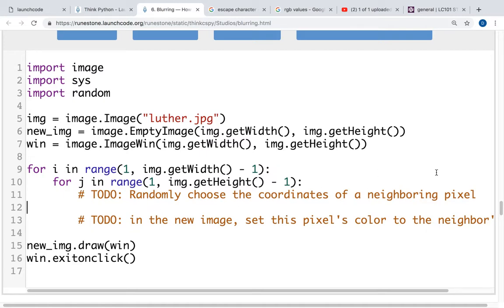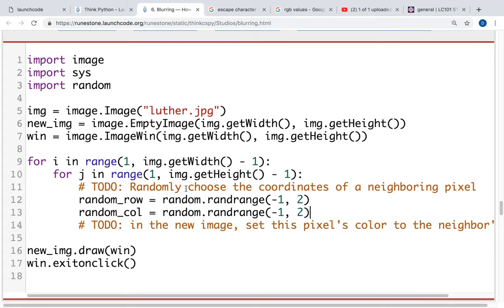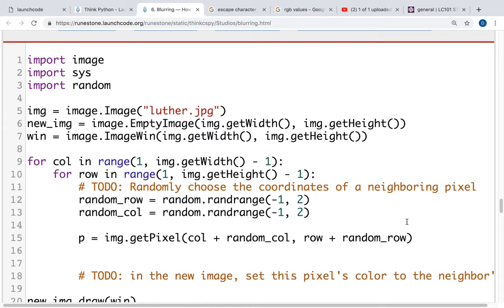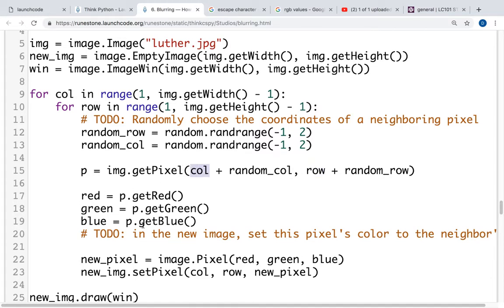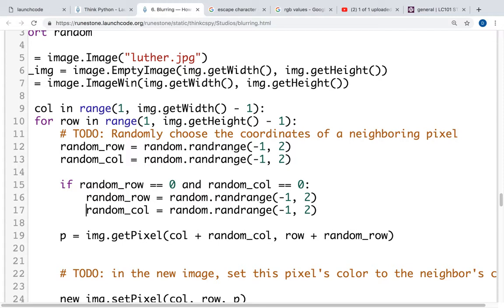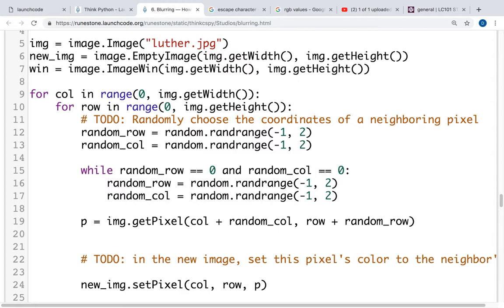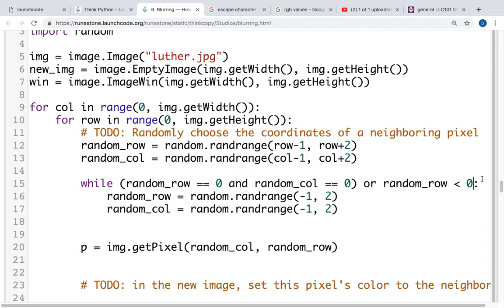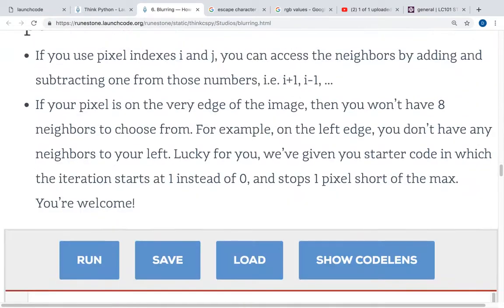LC101 - 2/14/19 Studio